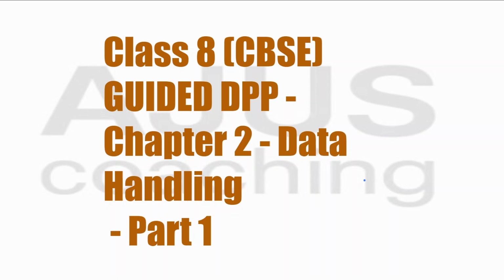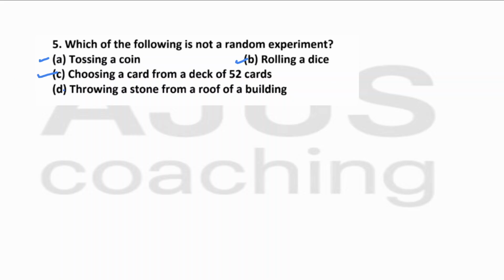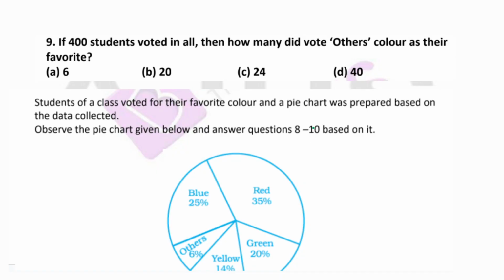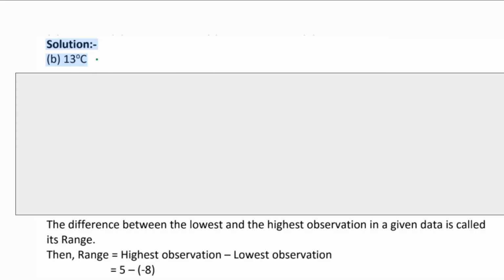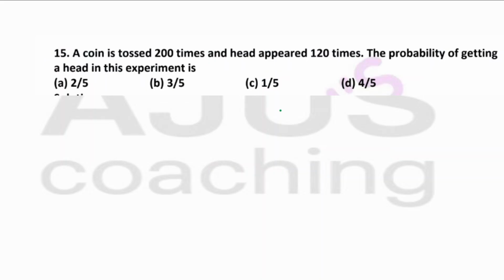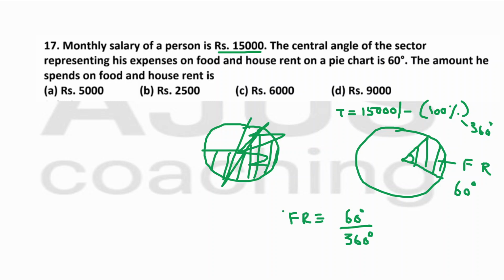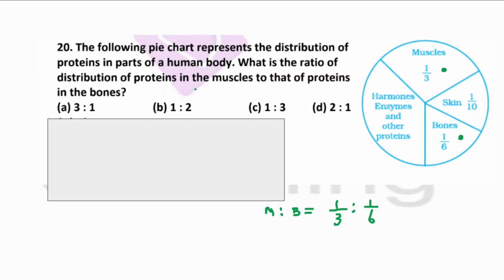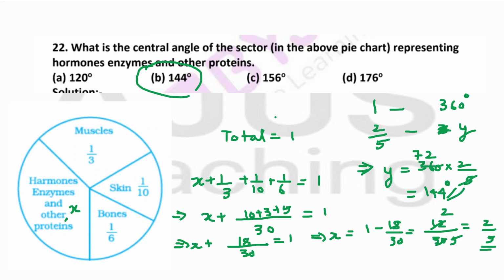CSAT 2026 Problem Pack 2 (Chapter 2 Class 8 CBSE Maths – Data Handling)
📘 CSAT 2026 Numeracy Prep – Problem Pack 1
🔢 Chapter 2: Data Handling | Based on Class 8 CBSE Maths Syllabus

Preparing for CSAT 2026 and need help with basic numeracy?
Start here with our **Guided Daily Practice Problems (DPPs)** based on CBSE Class 8 Maths – a perfect bridge for aspirants from non-math backgrounds.

🎯 Why This Video is Useful for CSAT?
This Guided DPP session walks you through the **core concept of Rational Numbers**, step-by-step. Ideal for:
- Beginners looking to build their math foundation
- Non-math background CSAT aspirants
- Visual/active learners who want interactive learning
- Revision of key numerical operations and properties

✅ CSAT-aligned numeracy foundation
✅ CBSE-level clarity and problem walkthrough
✅ Build accuracy + confidence for UPSC GS Paper II (CSAT)

🧠 What’s a Guided DPP?
Instead of passively solving problems, you’ll engage with the questions step-by-step with built-in hints, explanations, and insights — a smart and active approach to CSAT numeracy.

📚 Based on Class 8 CBSE Syllabus, but highly relevant for UPSC CSAT Prelims 2026 (General Studies Paper-II).

📝 Tip: Pause and solve along with the video to get the most benefit!